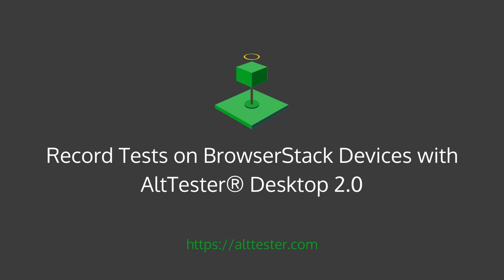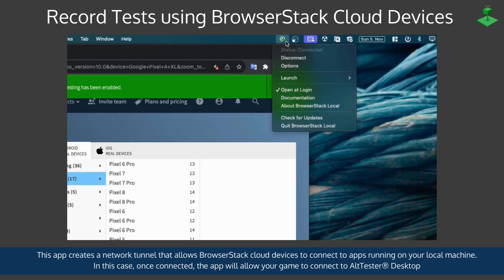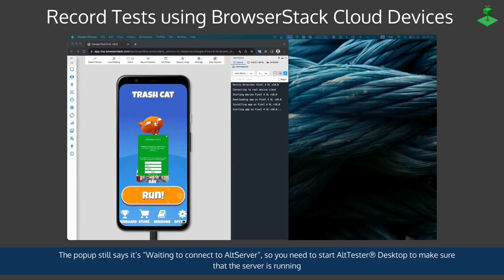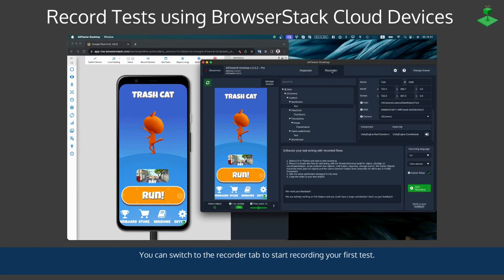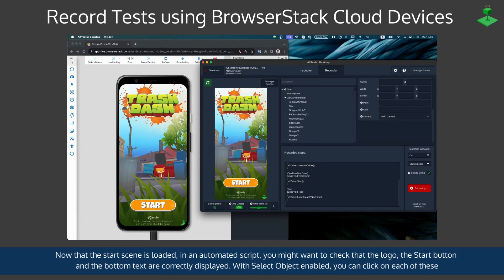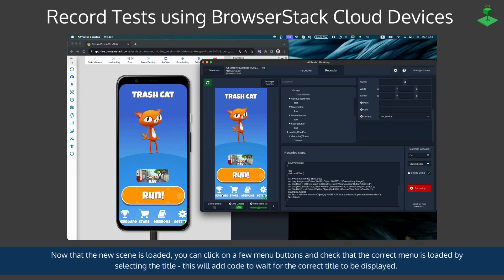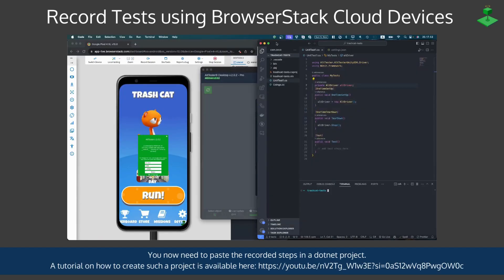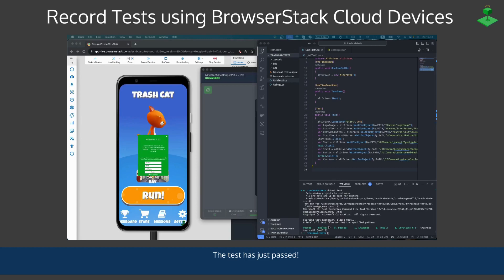Record tests on BrowserStack devices with AltTester® Desktop v2.0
Learn how to record tests for your game in AltTester® Desktop, using BrowserStack cloud devices.

This tutorial video is mainly based on steps from the AltTester® Desktop Documentation, which you can access

🎙️ Tutorial created & explained by Ru Cindrea, CTO AltTester®

Find out more about AltTester® framework on our website - alttester.com